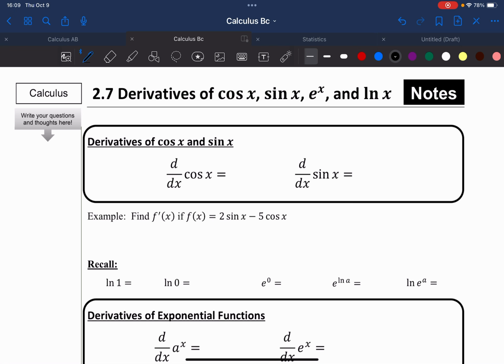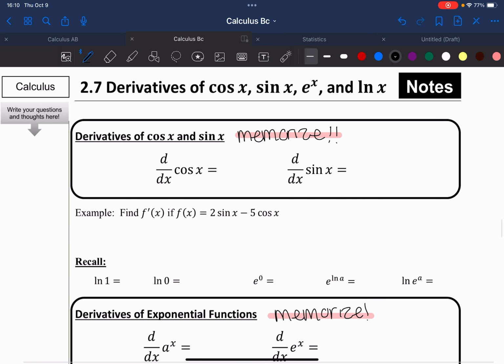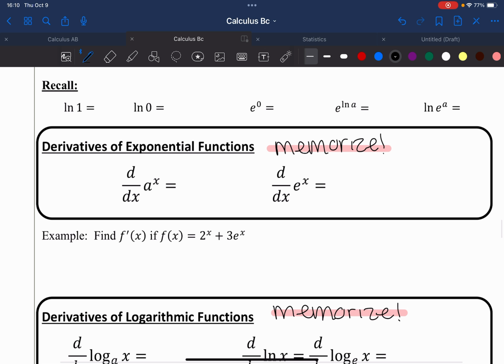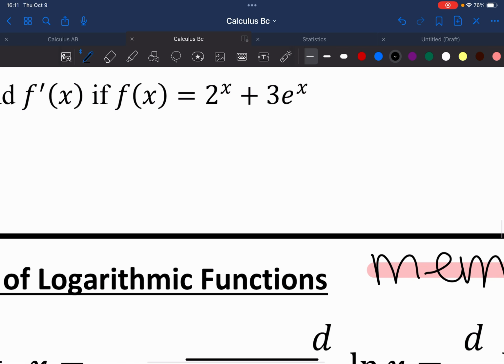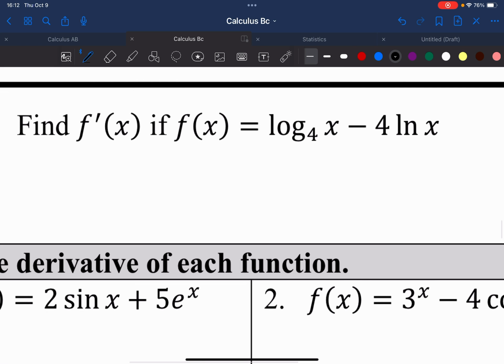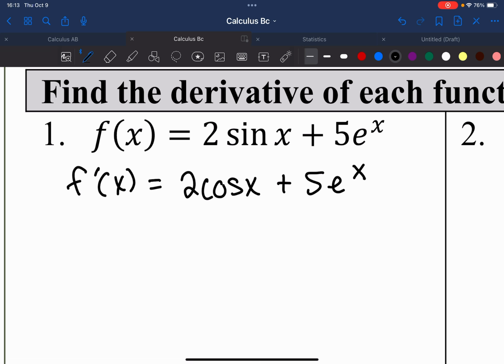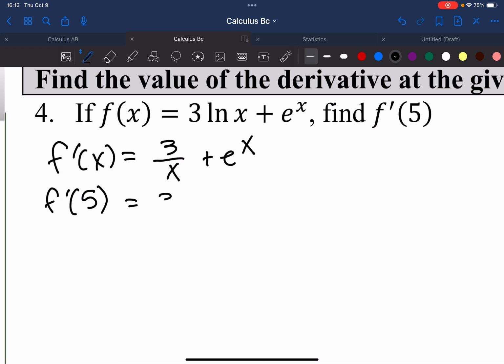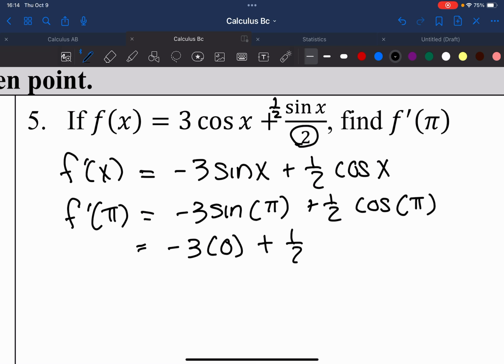Topic 2.7 AP/ Dual Calculus - Derivatives Cos(x), Sin(x), Exponential, Natural Log